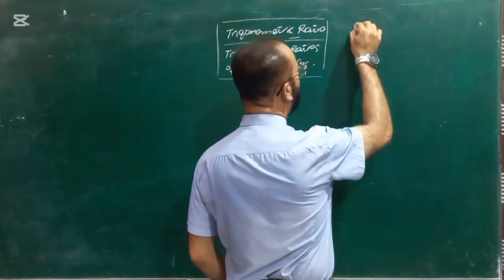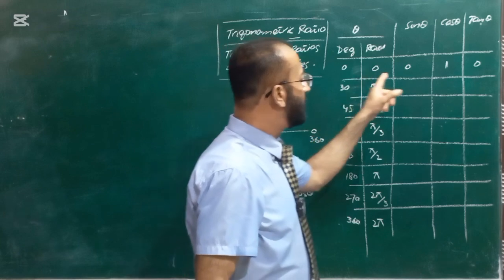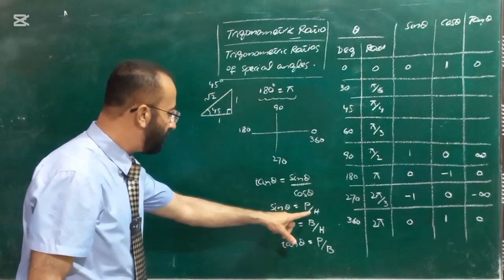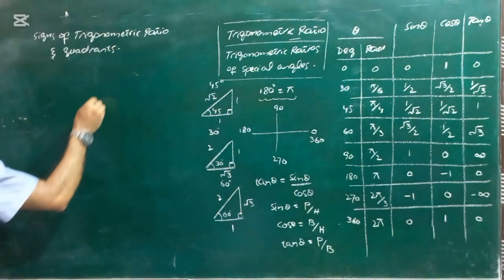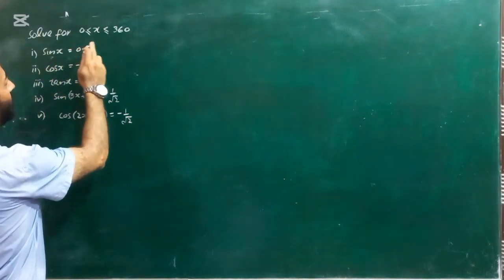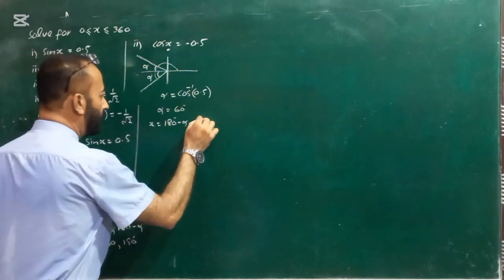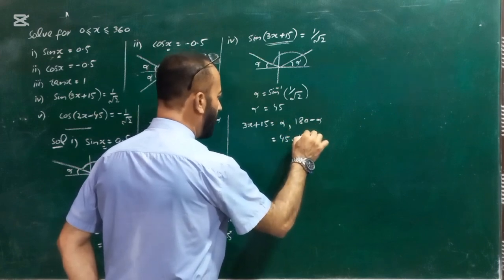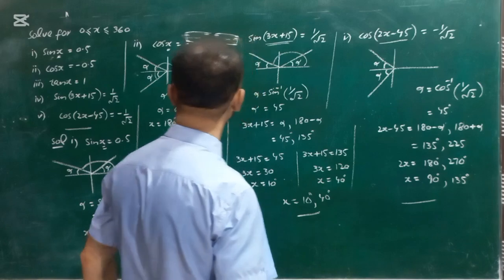A Level/Pure Mathematics 1/Trigonometry/Trigonometric Functions & Equations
This lecture will thoroughly cover the topic 'Trigonometric Functions & Equations' in the topic of Trigonometry in Pure Mathematics 1, A Level Syllabus.